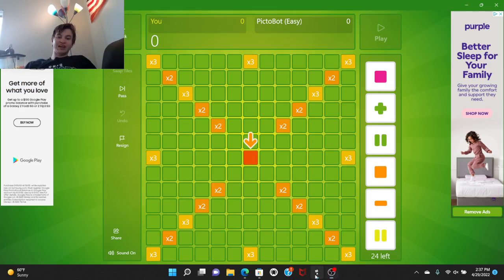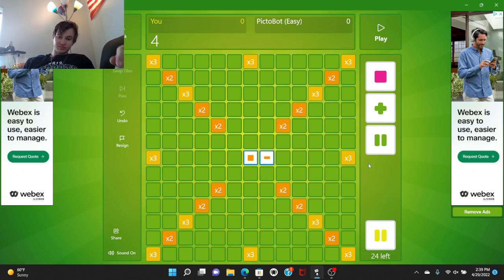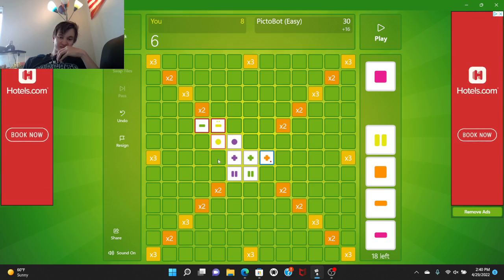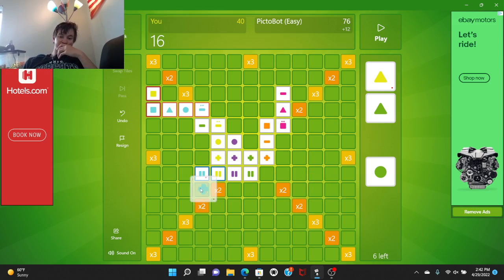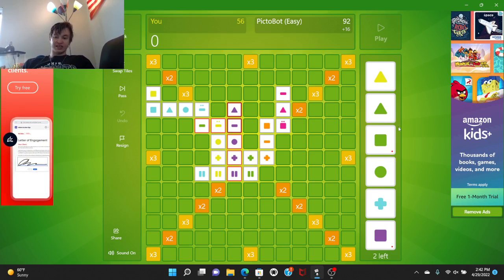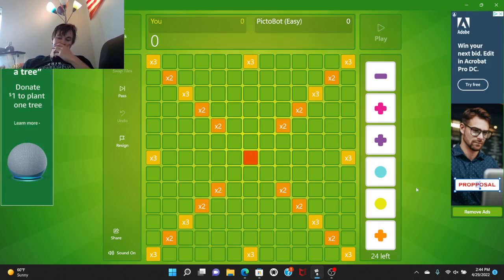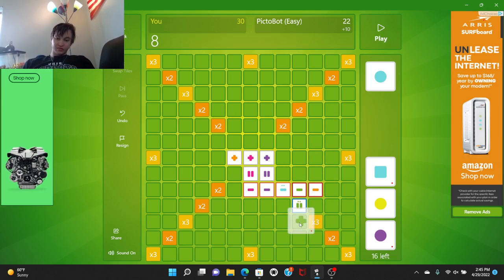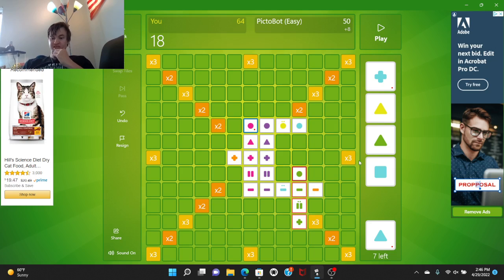PictoFeud: Not so straightforward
Hi guys, welcome to a game where you learn as you play. This is essentially qwirkle just under a different name and different symbols. I'll go over it a little bit but I'm still learning the game so be patient with me. In this video we'll go through 2 rounds. Think we can come out on top? Have a great day.